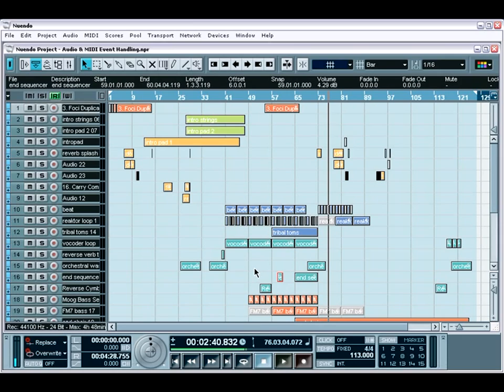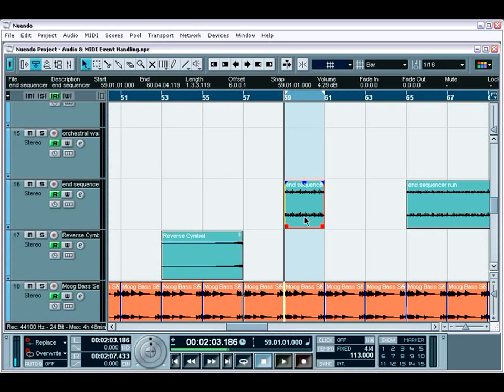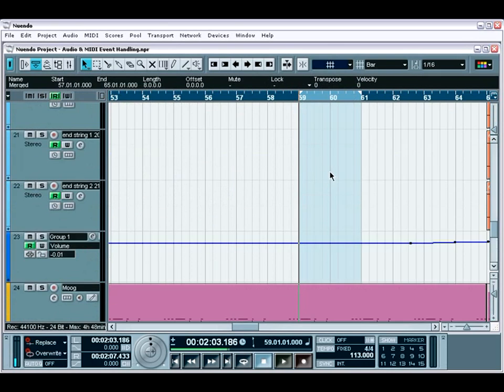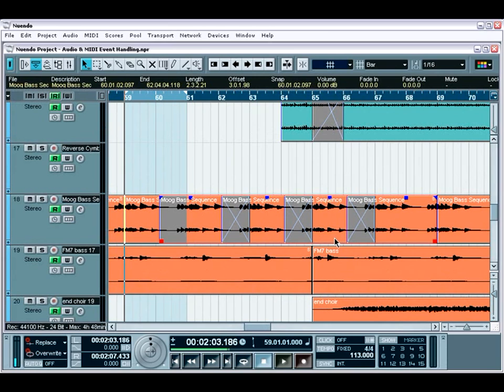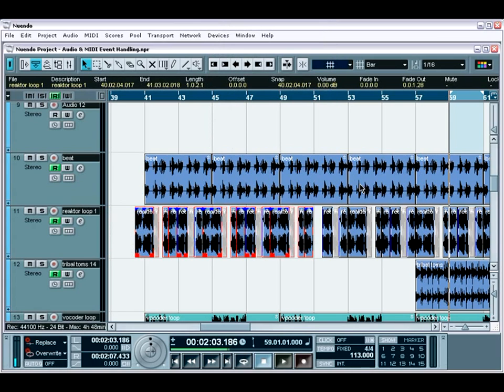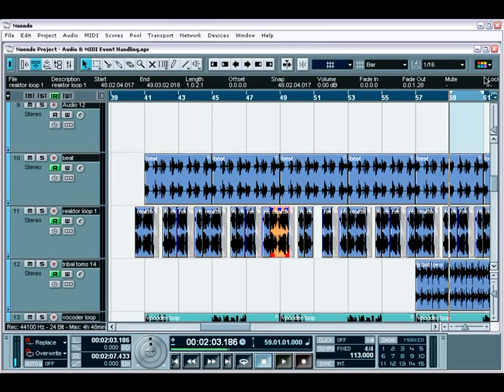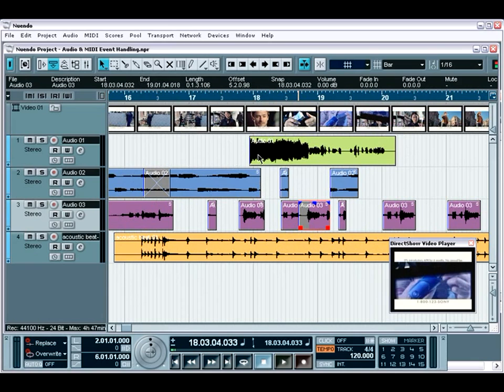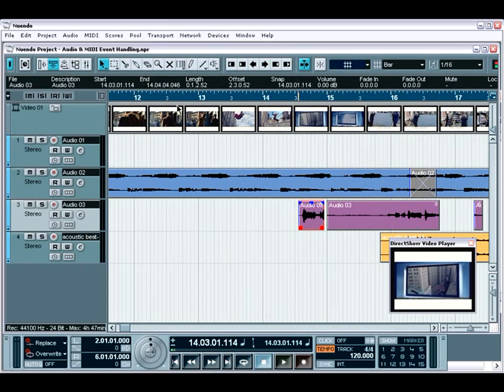Nuendo Lesson 22 Audio MIDI events